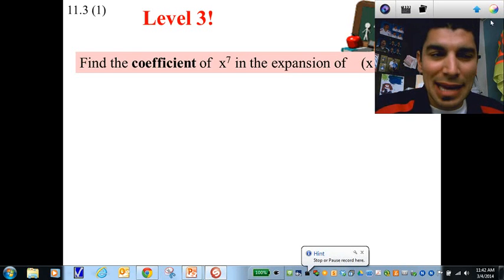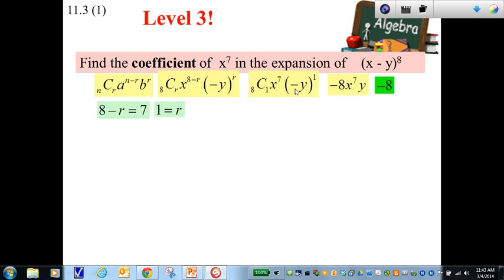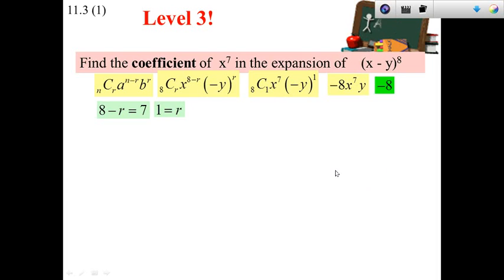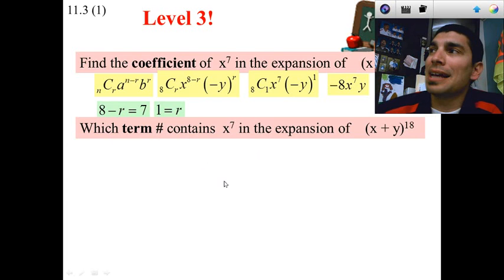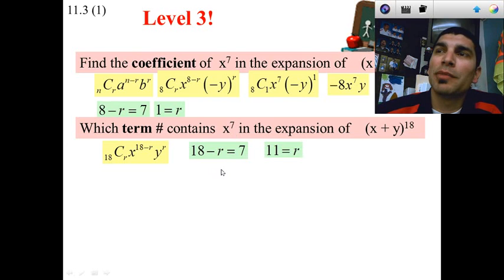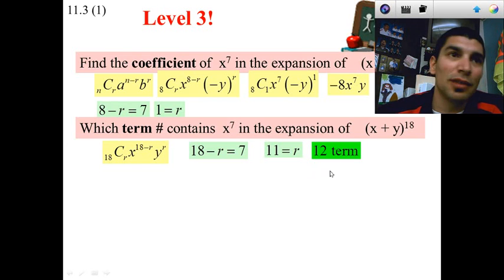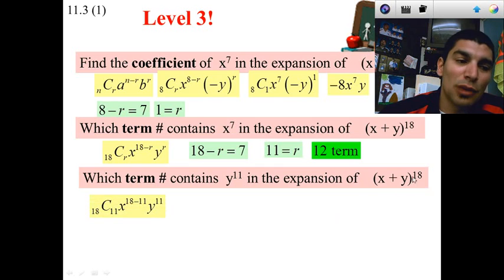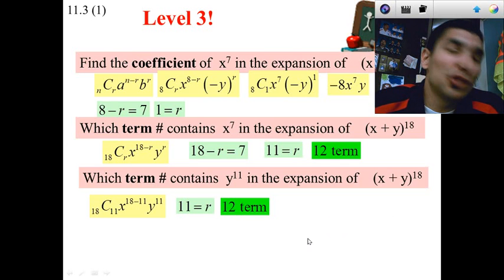11.3 video 4